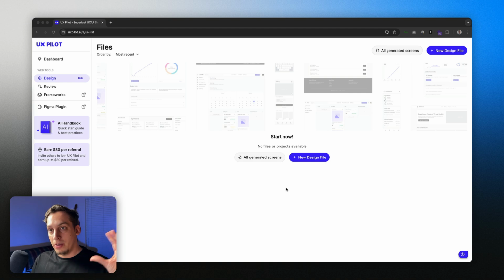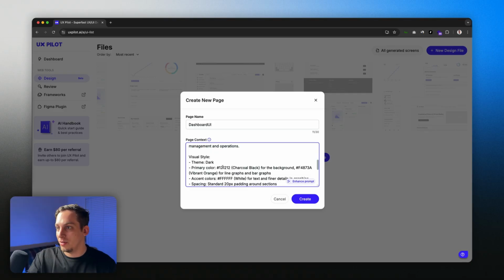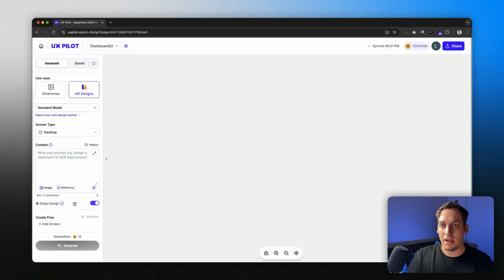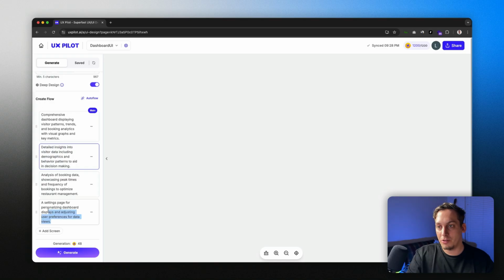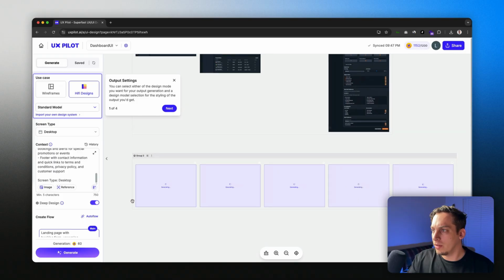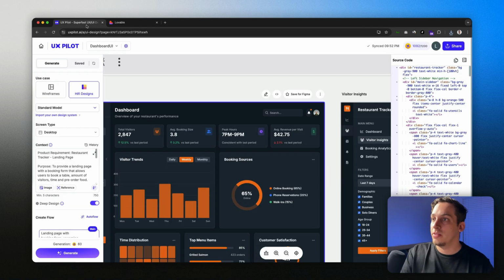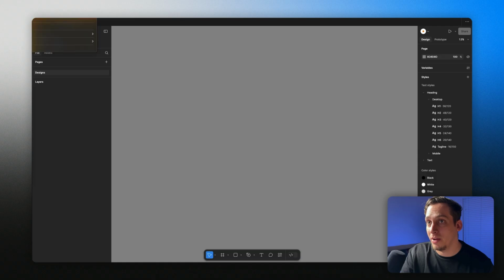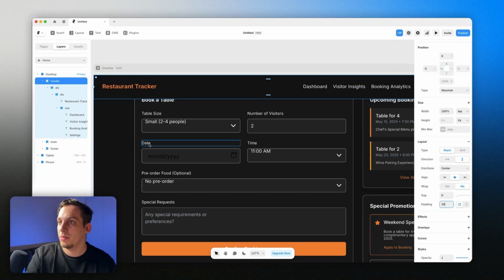Build an AI-Generated App + Landing Page with UX Audit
🤝 JOIN THE NEXT LIVE BUILD:
Join me and lets build client projects together!:    / discord

In this tutorial, I’ll show you how to go from UX Pilot to Lovable to Framer—turning AI-generated UI into a real product. We’ll build a restaurant dashboard in UX Pilot, import the UI into Lovable to start building the app, then create and customize a matching landing page in Framer.
Perfect for no-code builders, indie hackers, and designers wanting to speed up their workflow.

⏱️ Timestamps:
00:00 – Intro: What We’re Building
01:02 – Generate the App UI in UX Pilot
04:33 – Creating the Landing Page Design
08:58 – Exporting & Prompting in Lovable
13:56 – Bringing the Design into Framer
16:46 – Making it Responsive + Final Thoughts